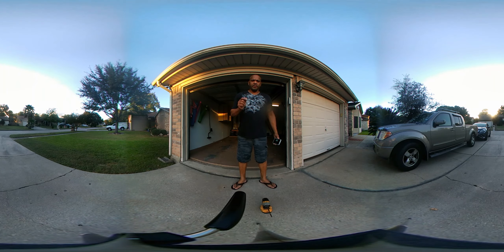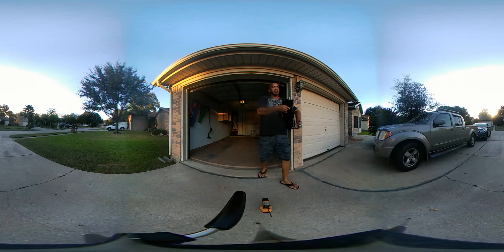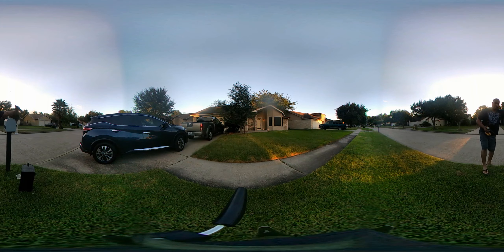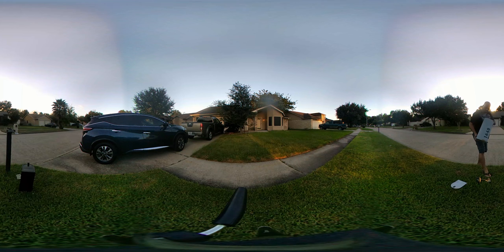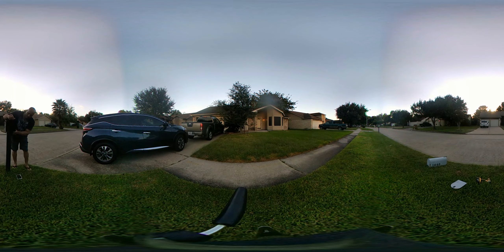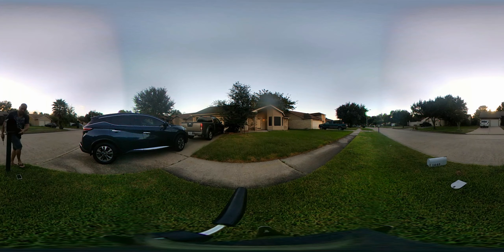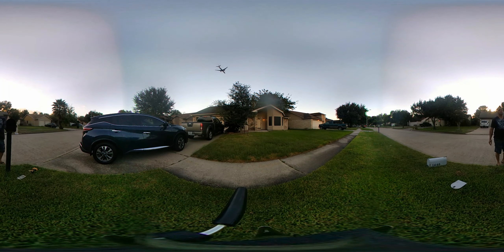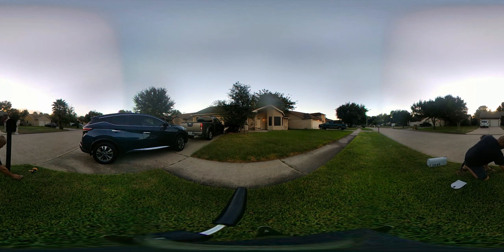360 VIEW DIY PROJECT LOOK UP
360 video .look up